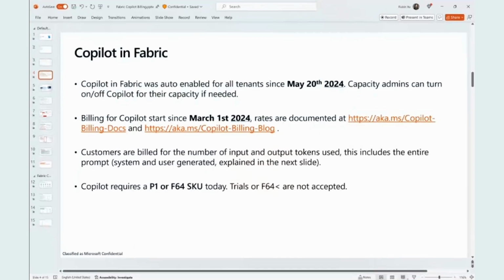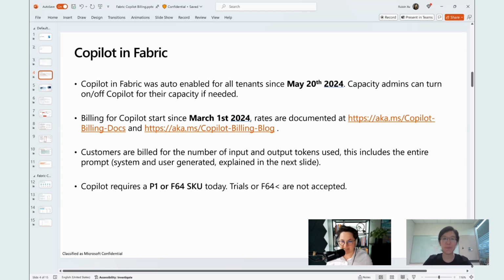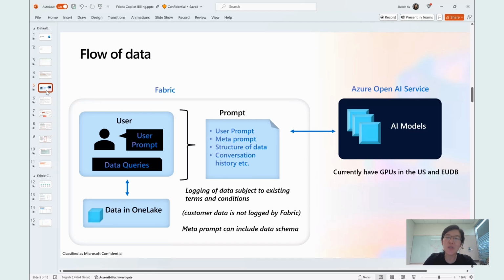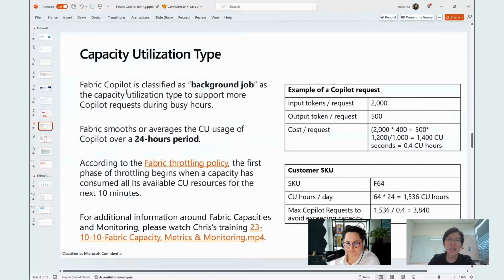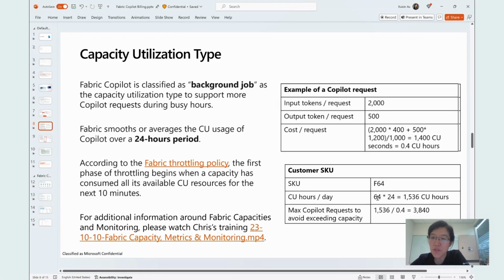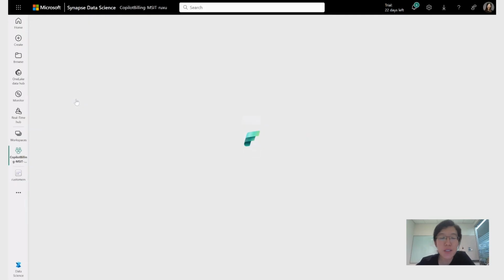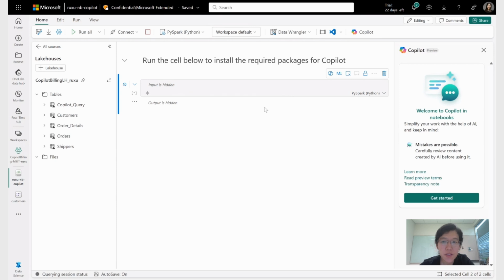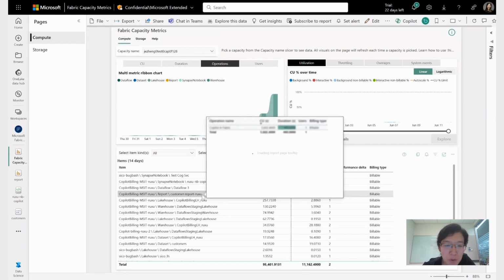Fabric Copilot billing pricing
We are pleased to announce the global availability of the public preview of Copilot in Microsoft Fabric. The preview includes enhancements for Power BI, Data Factory, and Data Science & Data Engineering. With Copilot now in preview, Microsoft Fabric offers a refined approach to data transformation, enrichment, and analysis, accelerating the journey to insights. In this installment of Fabric Espresso, we delve deep into the pricing details of Fabric Copilot. Estera Kot, with special guest Ruixin Xu, will discuss the aspects of pricing, rate of consumption, and how to track usage.

🎙 Meet the Speakers:

👤 Guest Expert: Ruixin Xu, Senior Product Manager at Microsoft. Ruixin Xu is a product manager from Microsoft Fabric Data Science team, who is driving both the AI services in Fabric and the R language support.